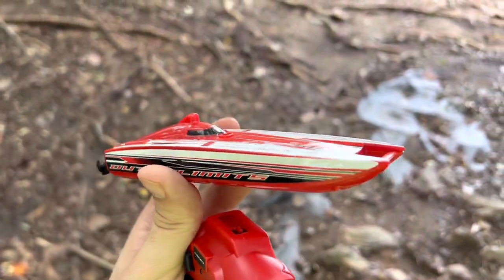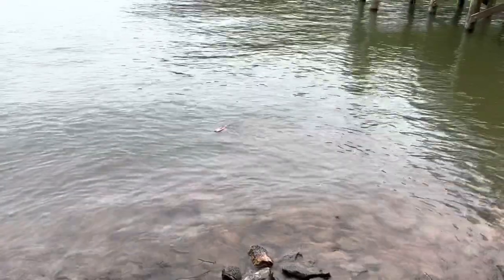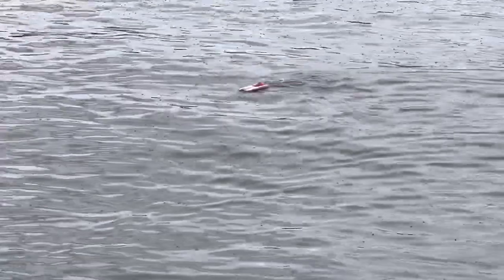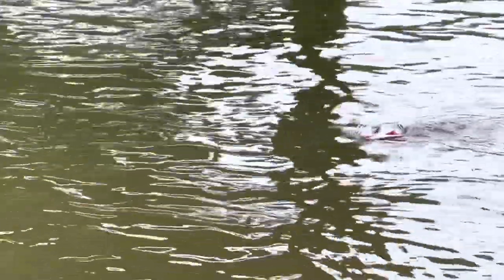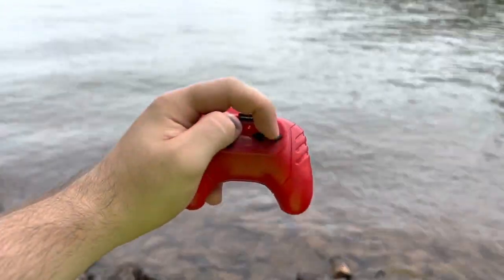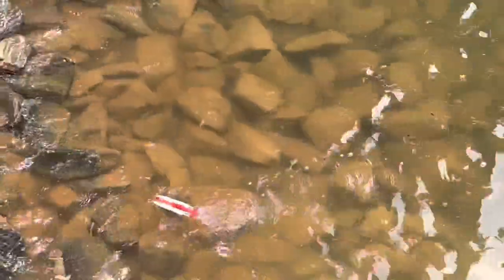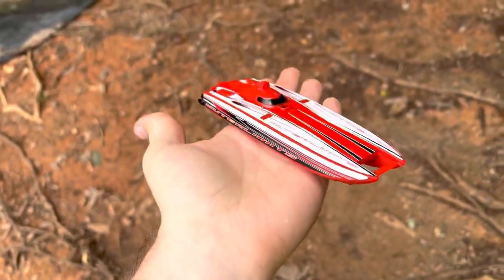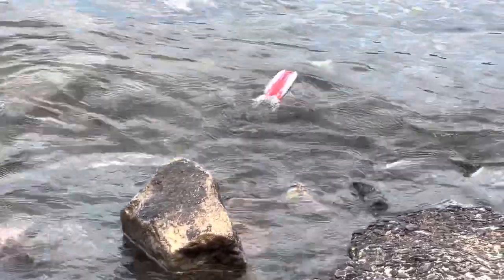Adventure Force Nano Boat out on the lake!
Thought it would be fun to try and put the little nano boat somewhere it probably isn’t meant to be at, a lake with waves and such lol. Thankfully it was pretty calm so it handled it well, for 10 bucks this thing is a lot of fun